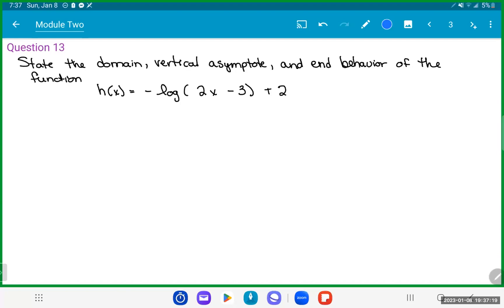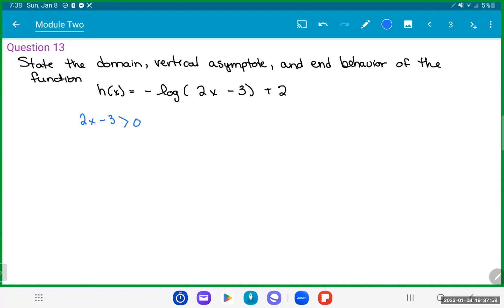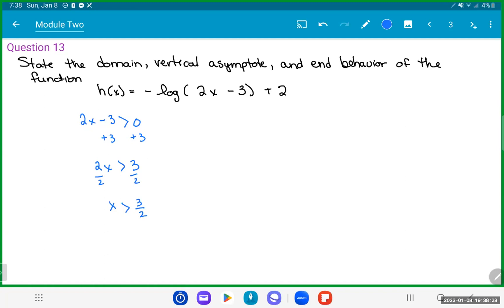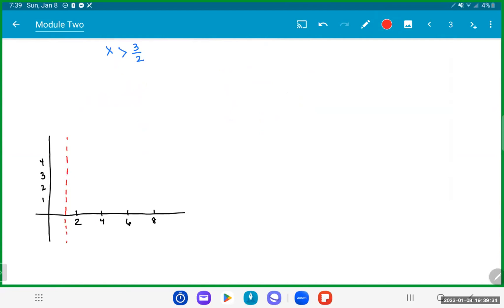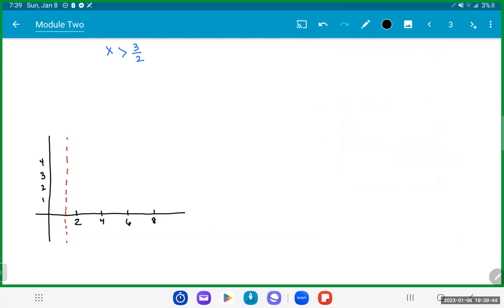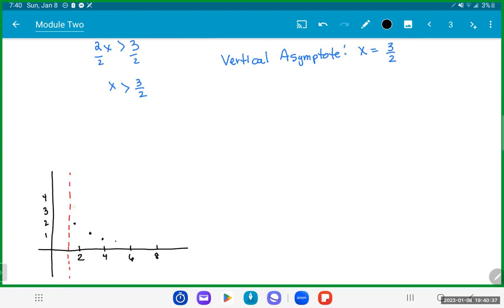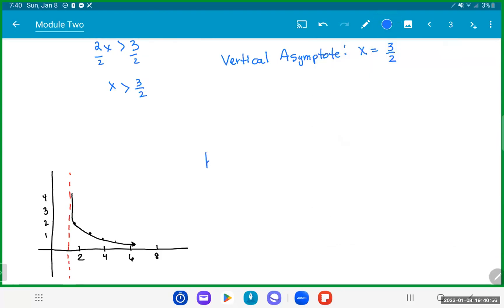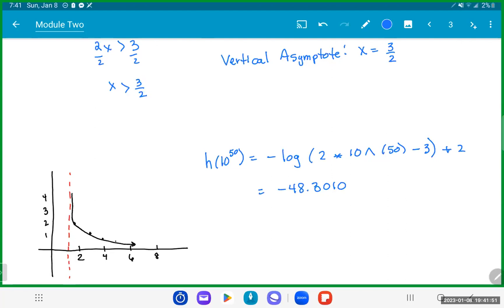Domain, Vertical Asymptote, and End Behavior of the Function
This video will walk you through determing the domain, vertical asymptote, and end behavior of a given function.